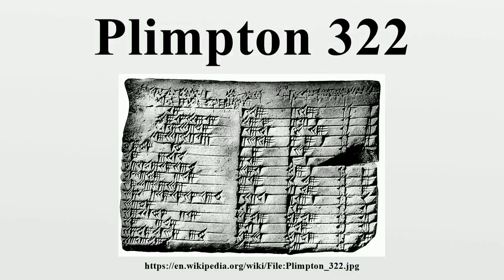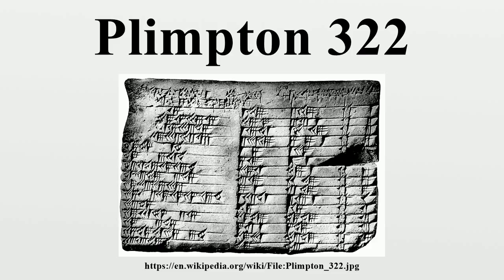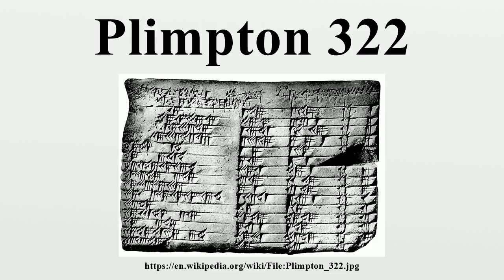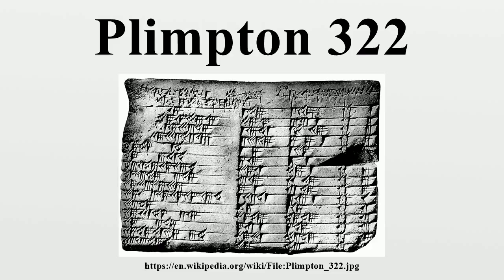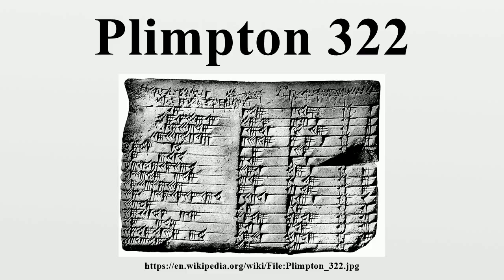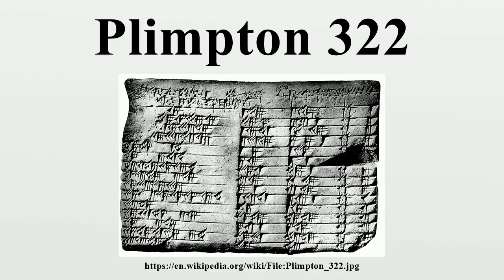Plimpton 322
Plimpton 322 is a Babylonian clay tablet, notable as containing an example of Babylonian mathematics.It has number 322 in the G.A.

Image-Copyright-Info
Image is in public domain
Author-Info:   photo author unknown
Image-Copyright-Info